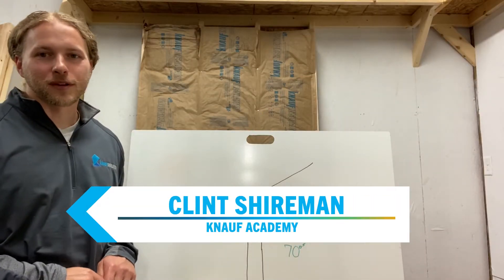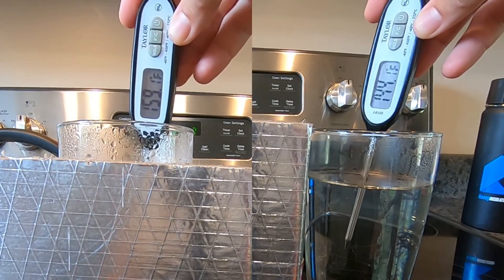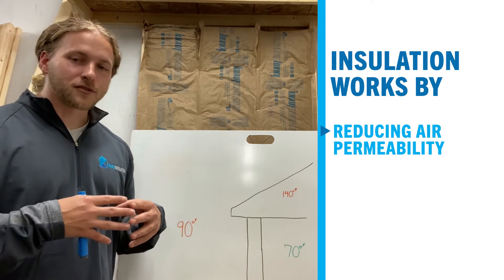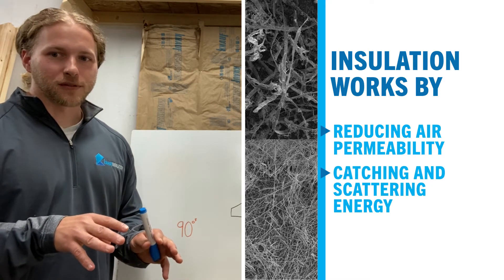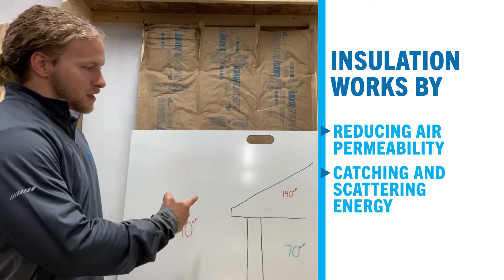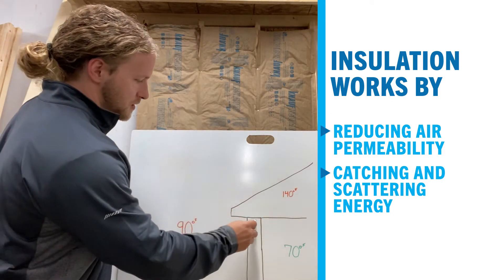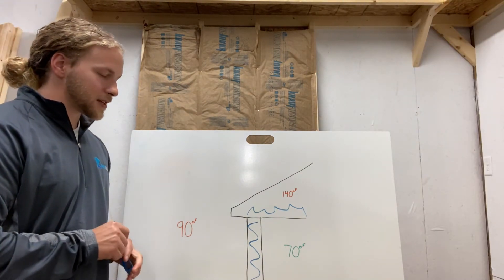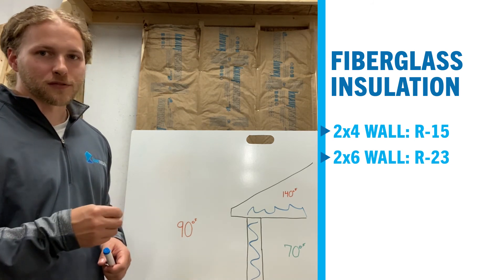Insulation Tips & Tricks: How Insulation Works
We all know that insulation slows the transfer of heat, but how? Knauf's Clint Shireman explains how insulation works by catching and scattering energy in this video.